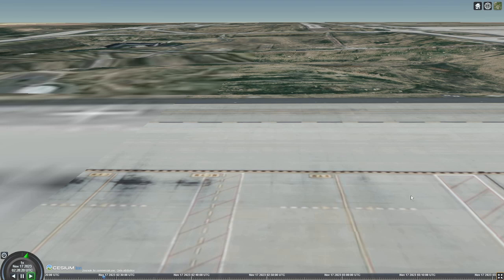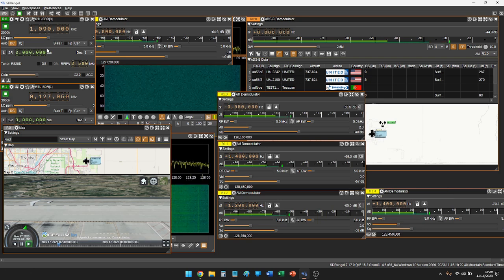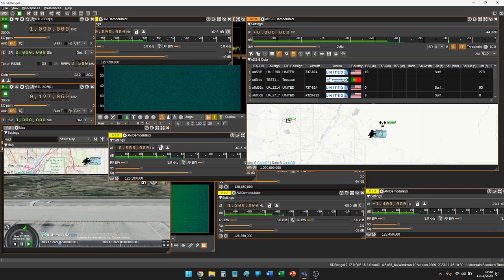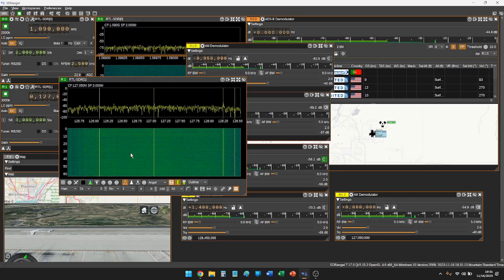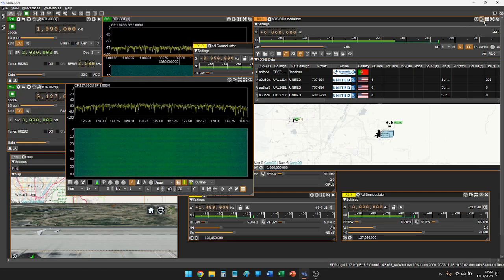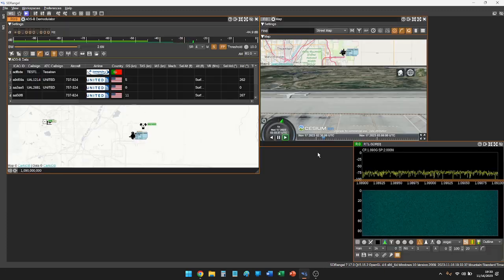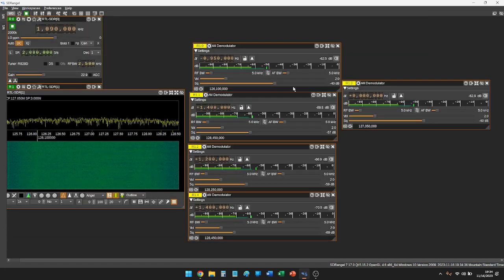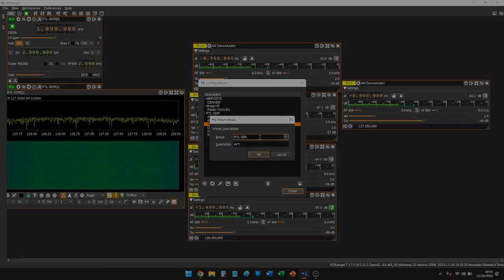How To Use: Pulling VHF Air and ADS-B together with maps in SDRangel Version 7 Series (Part 3 of 3)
The third and final part of this mini series.  This part shows setting up multiple receivers like the RTL-SDR V4 on one computer while doing different things such as aircraft audio monitoring, transponder monitoring and real time visualized maps.

Give this a thumbs up. I cut the audio out at the end because of some issues at the terminal since I am onsite at Denver International Airport doing this video.